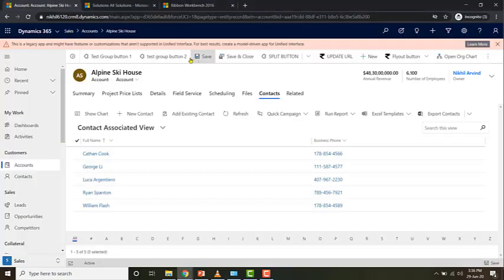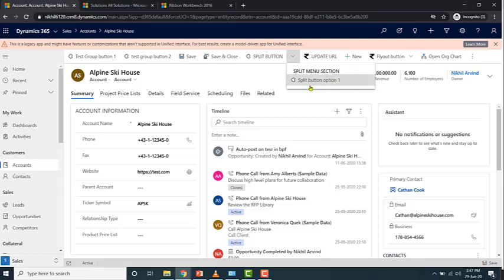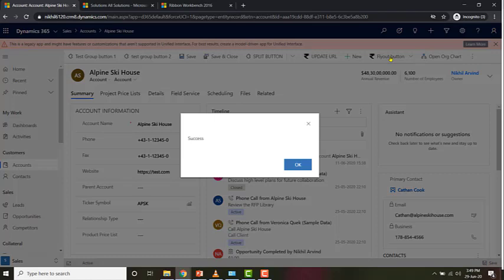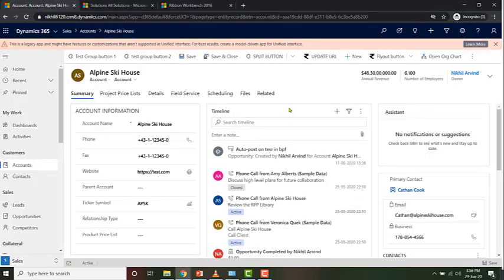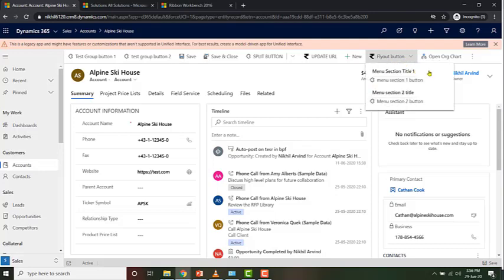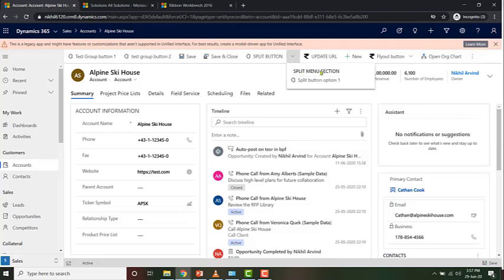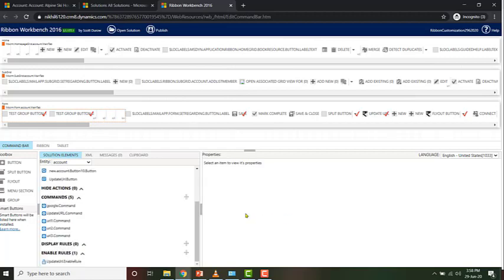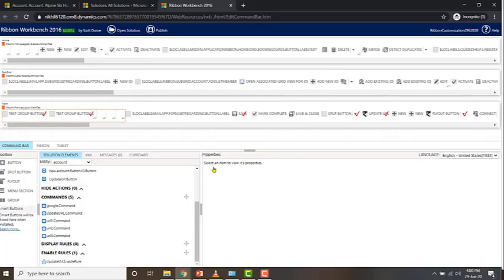Types of buttons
Know about Dynamics 365(CRM) Ribbon Workbench. In this video, we will look at the different types of buttons.